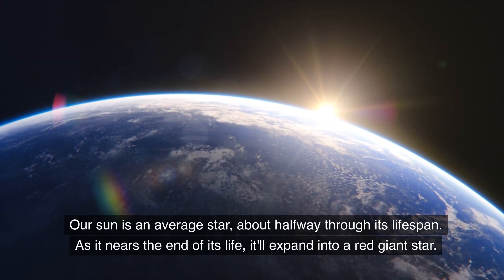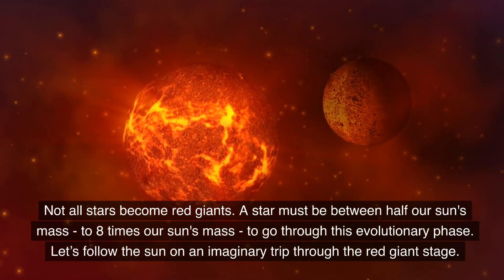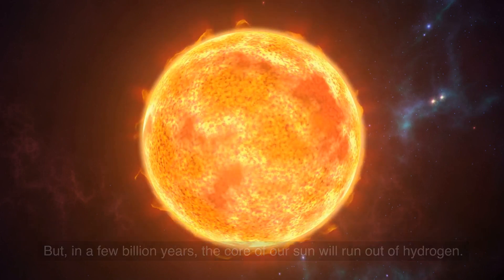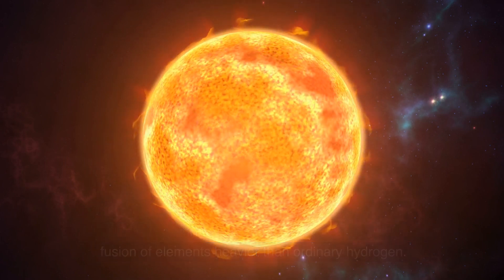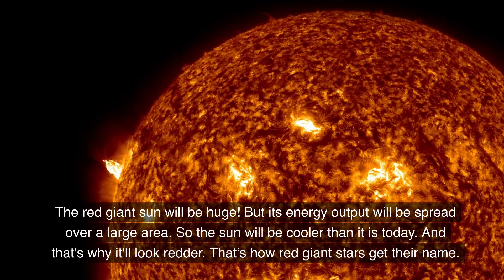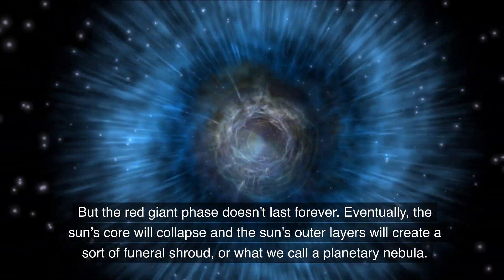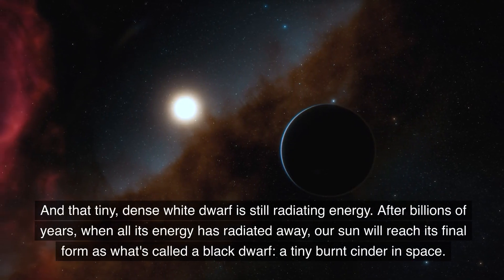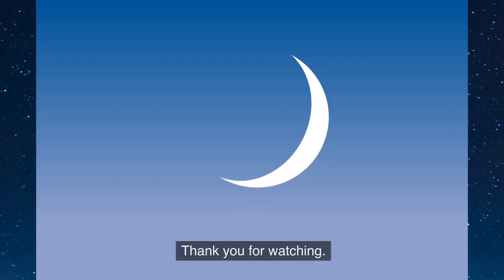What Will Happen When Our Sun Dies?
Our sun is an average-sized star about halfway through its lifespan. As it nears the end of its life, it'll expand into a red giant star. A red giant star is an aging star that has grown to many times its original size. Not all stars become red giants. Learn about red giant stars and follow the sun on an imaginary trip through the red giant stage.